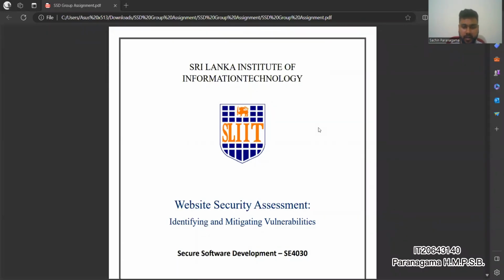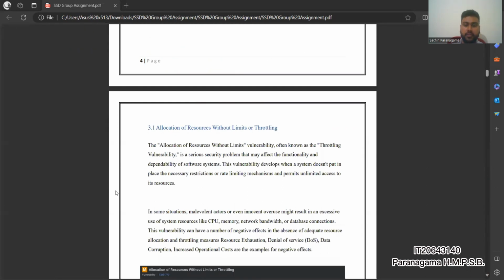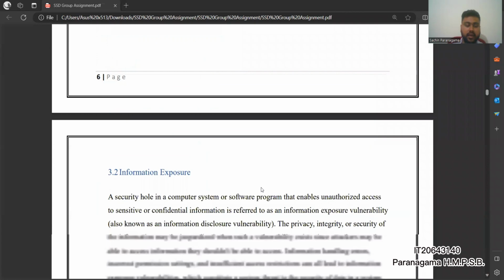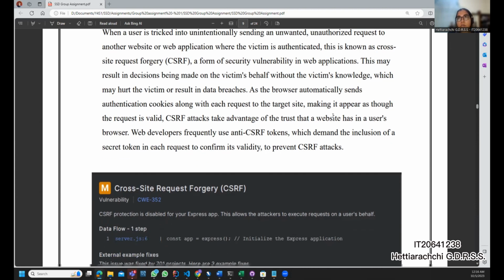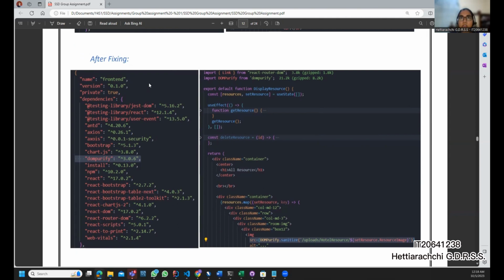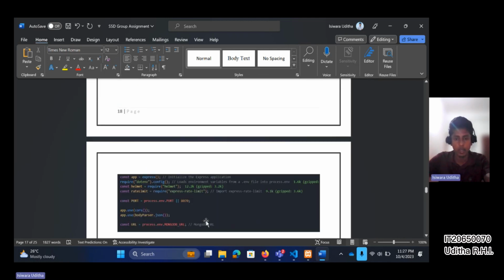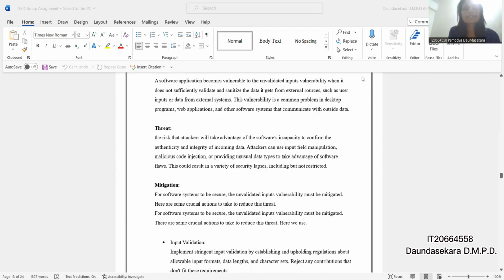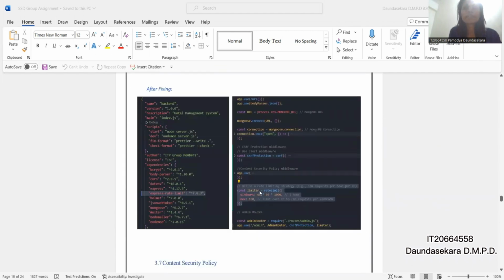SSD Presentation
Vulnerability test for Online Hotel Management System